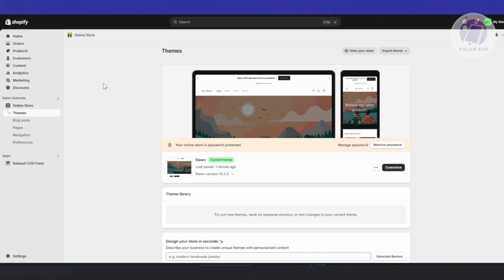Termination Of Your Shopify Account What To Do (2025)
If your Shopify account has been terminated and you need to know what to do next, then this tutorial will be perfect for you!